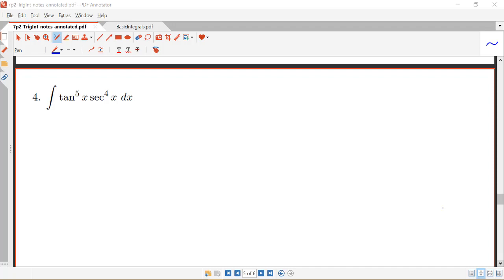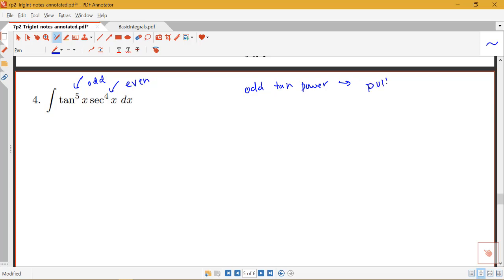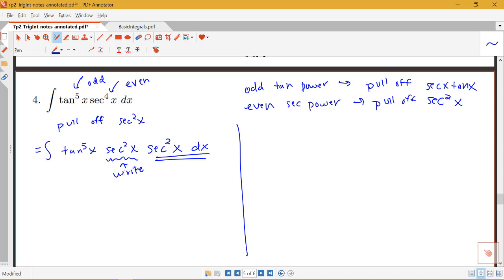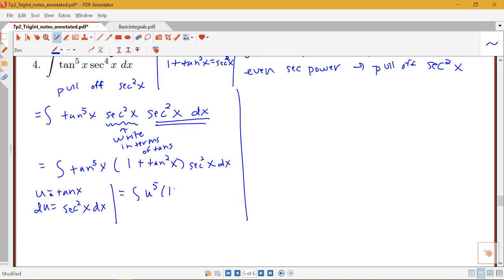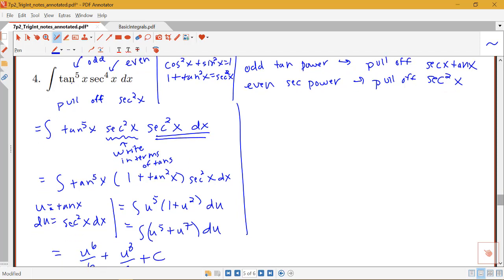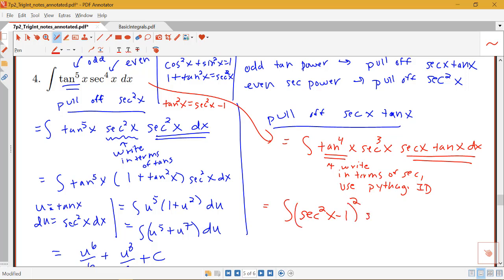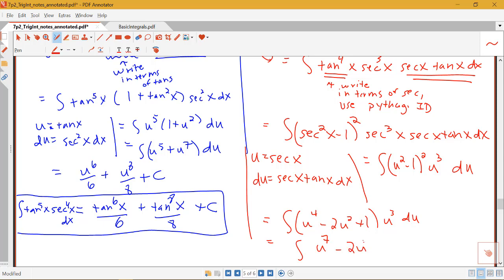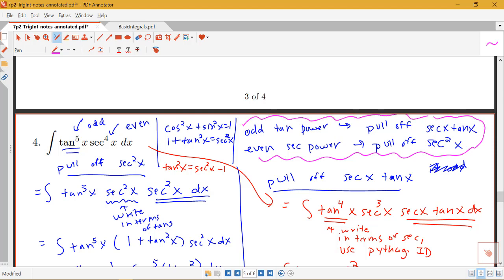Example on integrating products of powers of tangents and secants (Section 7.2, part 4)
Example on integrating products of powers of tangents and secants from Section 7.2 in Stewart's Calculus.